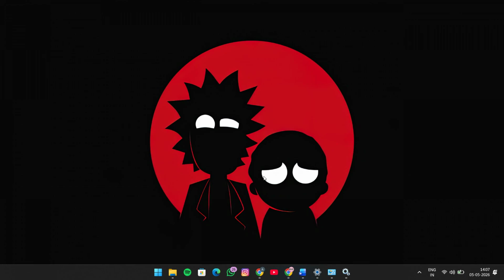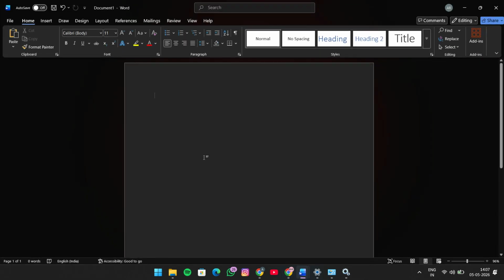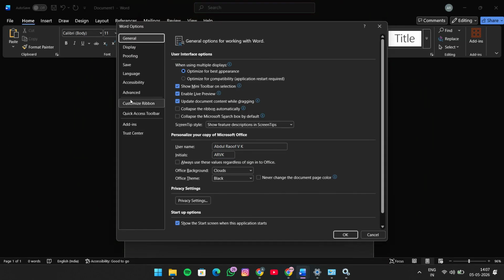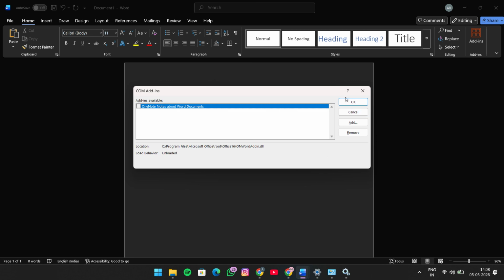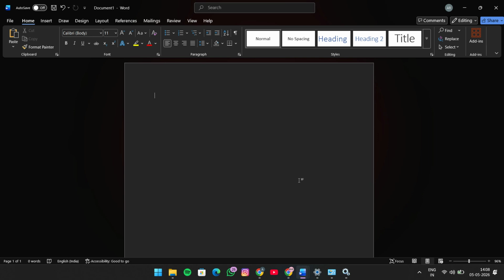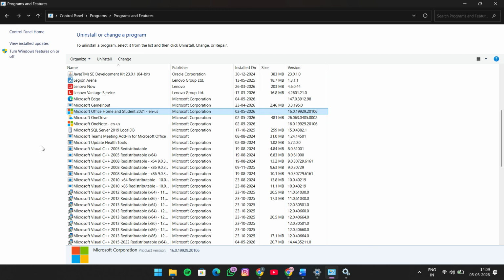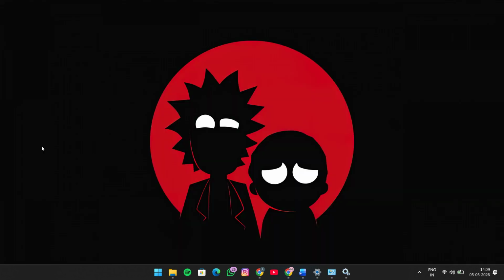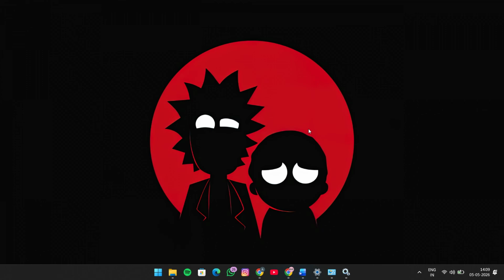Fix Microsoft Word Error 91 (Easy Troubleshooting Guide)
Learn how to fix Microsoft Word error 91 with simple troubleshooting steps. This guide shows how to open Word in Safe Mode, disable COM add-ins, and repair Microsoft Office to get Word working again.

🕚Timestamps:
0:00 Intro
0:17 Open Word In Safe Mode
0:54 Disable COM Add-Ins
1:39 Repair Microsoft Office
2:23 Final Recap

✍️What You'll Learn In This Video:
• How To Open Microsoft Word In Safe Mode
• How To Disable Problematic COM Add-Ins
• How To Repair Microsoft Office To Fix Word Errors
• How To Troubleshoot Microsoft Word Error 91
• How To Restore Word After Add-In Issues

💡Pro Tips:
• Always test Word in Safe Mode first to quickly rule out add-in problems.
• Turn add-ins back on one at a time after fixing the issue so you can identify the culprit.
• Use Quick Repair first, then Online Repair if the issue is still not fixed.
• Restart your computer after repairing Office to make sure all changes apply properly.